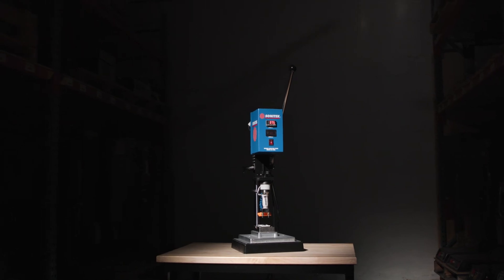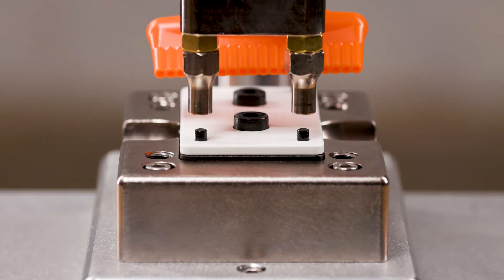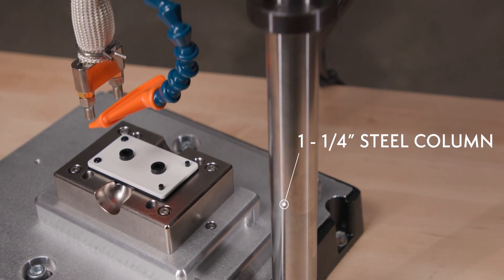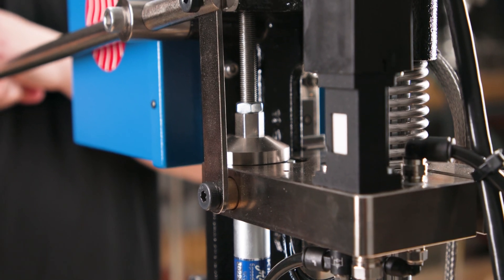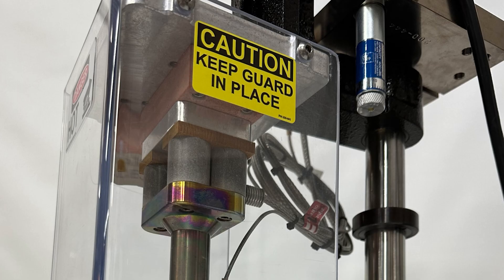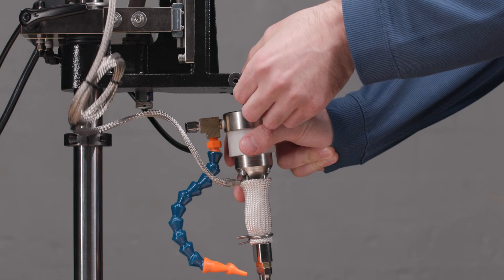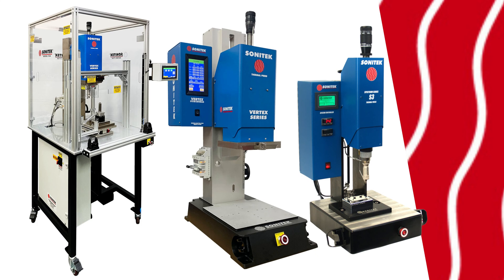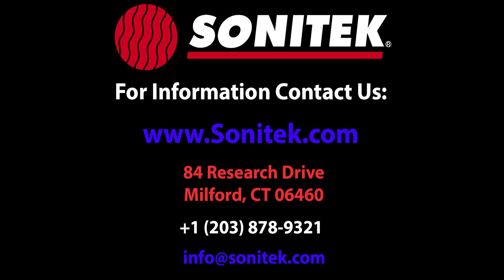Sonitek TS-100 Heat Staking Press Overview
Discover the ultimate solution for low volume production and prototyping in our latest video on the Sonitek TS-100 Series. This state-of-the-art machine is a game-changer in efficiently installing threaded inserts into plastic parts.

🔧 About the Sonitek TS-100 Series:
The TS-100 stands out with its versatility, allowing for various applications. It comes equipped with a Tapped 1/4 -28 probe for easy tip interchange, and an optional heated platen for mounting multiple thermal tips. Constructed on a robust cast aluminum base, it features a 1 ¼” diameter solid stainless-steel column, adjustable for a 3-inch stroke distance and ensuring precise control of the Z-axis depth.

🔥 Heat Staking Process Explained:
Learn about the innovative heat staking process, where heat deforms a plastic component for fastening or joining another part. We delve into how the TS-100's integrated hydraulic speed control optimizes this process, ensuring accuracy and efficiency.

🌡️ Advanced Temperature Control:
The machine includes one or two temperature controllers, adjustable from 80 – 600°F, facilitating a wide range of applications. Plus, its lever-actuated mechanism with a spring-loaded return makes operation a breeze.

🔌 Power and Certification:
Operating on 120v or 240v, the TS-100 is CE certified, ensuring top-notch safety and performance standards.

🔀 Customization and Tooling:
Custom thermal tip kits are available for both staking and insertion. The machine's quick heater disconnects and modular design make changing tooling fast and straightforward. All tooling is cross-compatible with other Sonitek machines.

🧊 Post-Cooling Feature:
We highlight the importance of post-cooling, particularly for high-melting-temperature thermoplastics or spring retention applications.

🇺🇸 Proudly Made in the USA:
Sonitek's range of Benchtop heat staking machines, alongside Ultrasonic Welders and tooling, are all built in the USA. Our systems are adaptable for automation, featuring rotary tables, robots, machine stands, part ejection, and sensing capabilities.

For full details on the TS-100 and our other innovative solutions,